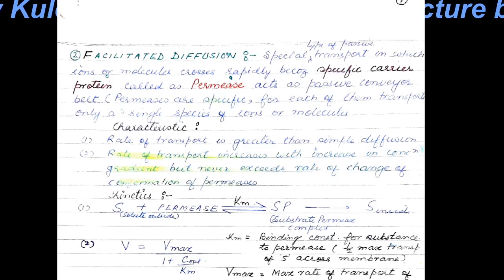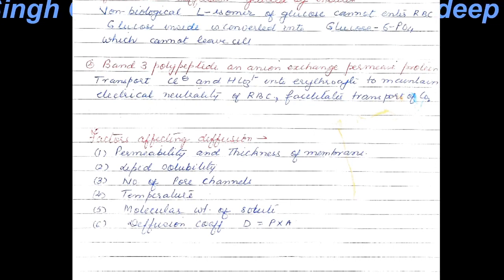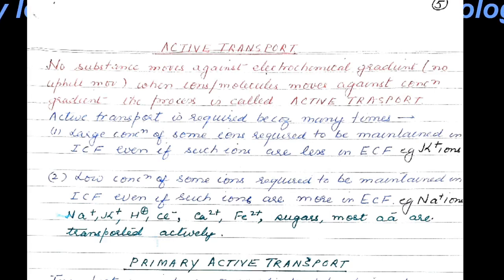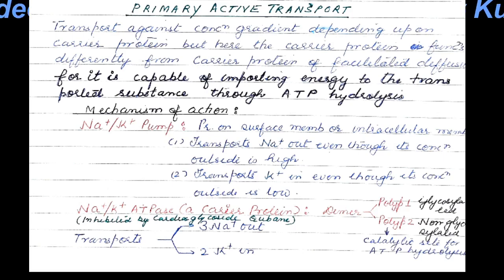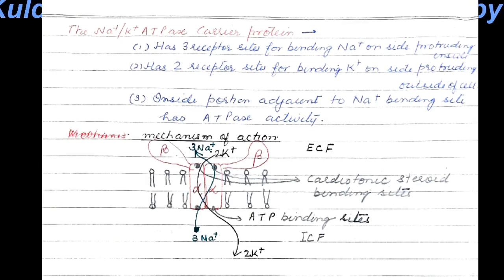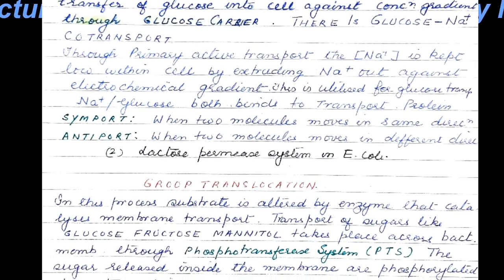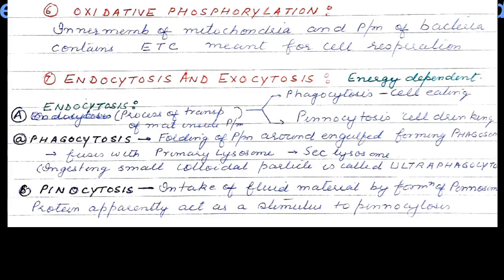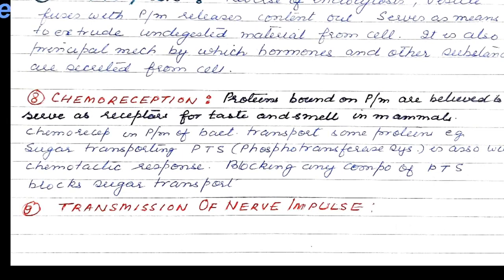Active transport and other functions of plasma memb. First year bio. Paper 2 by Kuldeep Singh Gaur